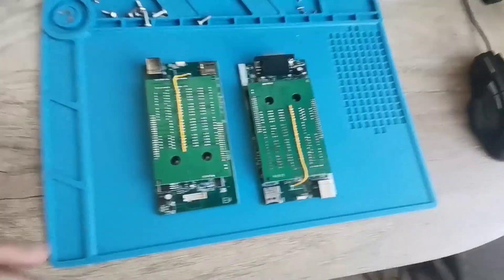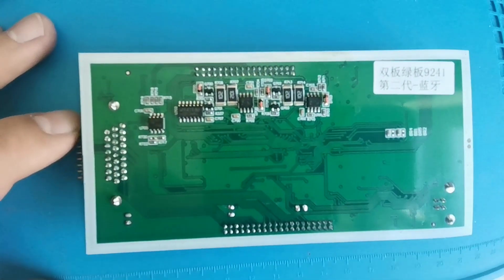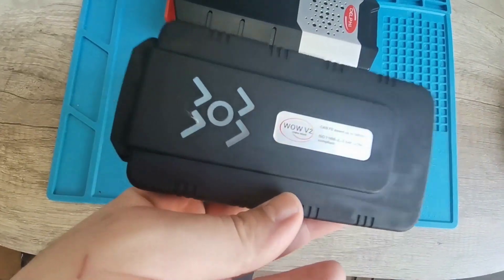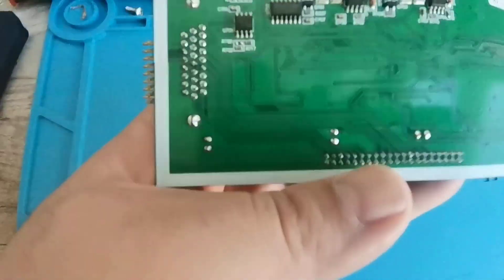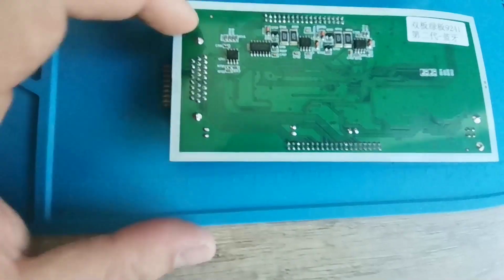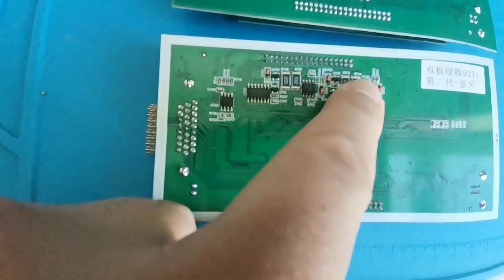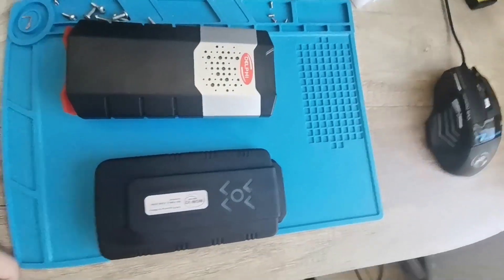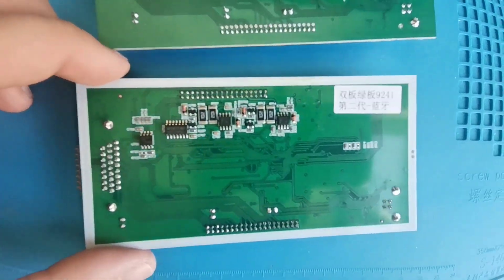This is best PCB Clone ds150e/100e (Delphi Clone /Autocom Clone)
I do not encourage anyone to buy these clones but I have always been asked which is the best PCB from these clones. Now I have given you an answer